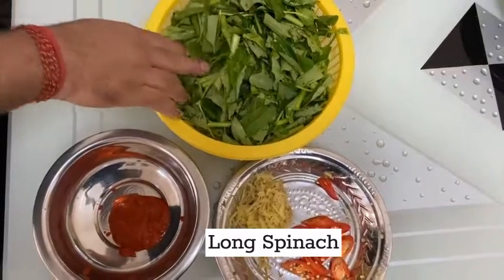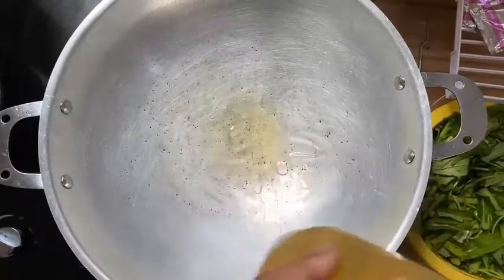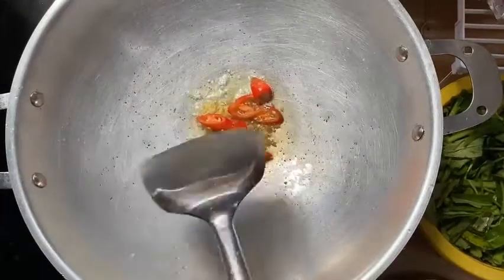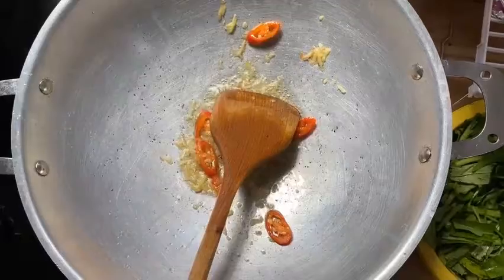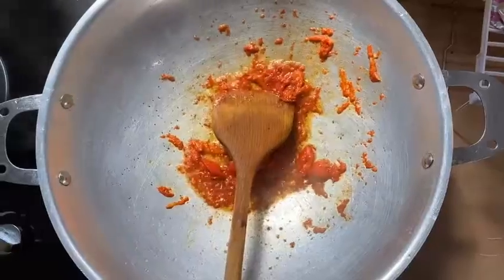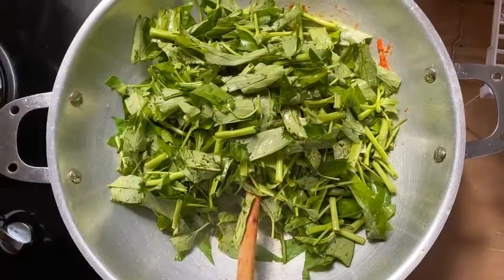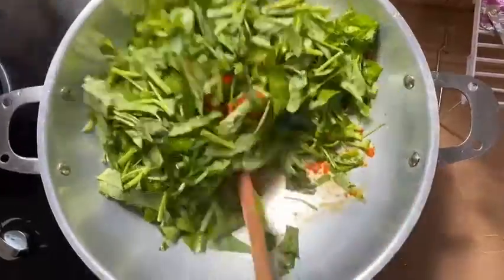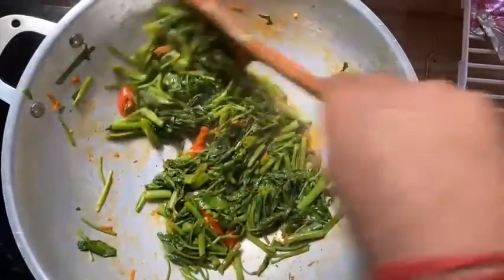VK - Spinach Fry (Kangkung Fry) by Saci Suta Nimai Das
Hare Krishna!

Vrindavan Kitchen - Spinach Fry (Kangkung Fry)

Ingredients:
- 3 Tbsp of Oil
- 2 bunch of long spinach
- 2 Tbsp of Ginger paste
- 1 Red chilli
- 1/2 cup of dry red chilli paste

Hare Krishna!

Chef: Saci Suta Nimai Das a.k.a Samardha Krishna Das